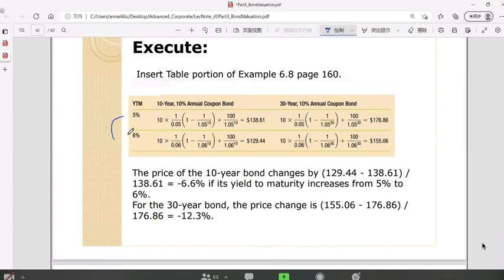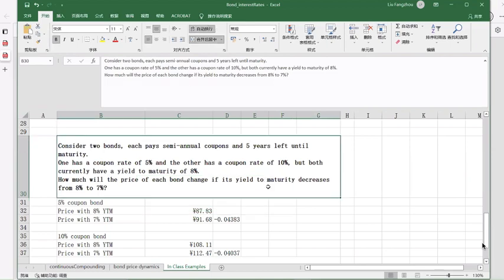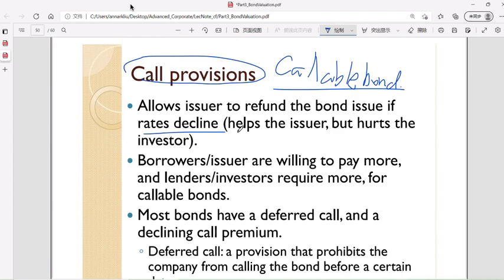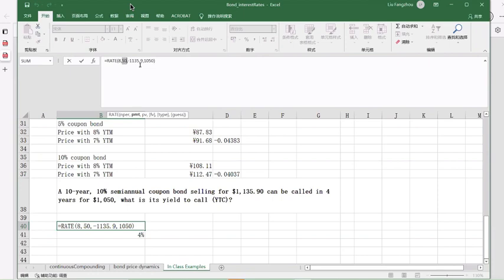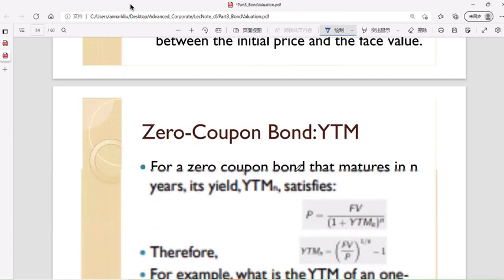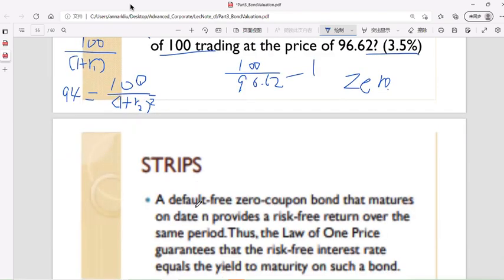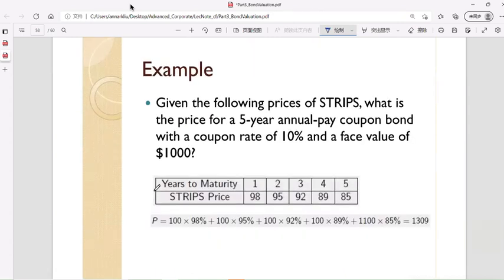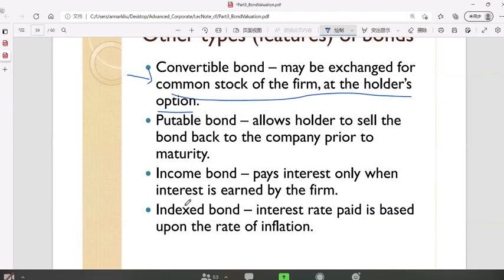4:11公司金融